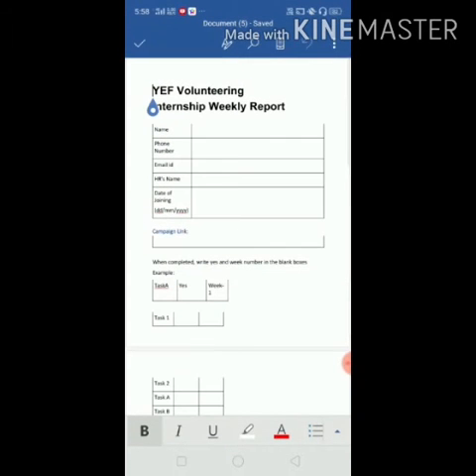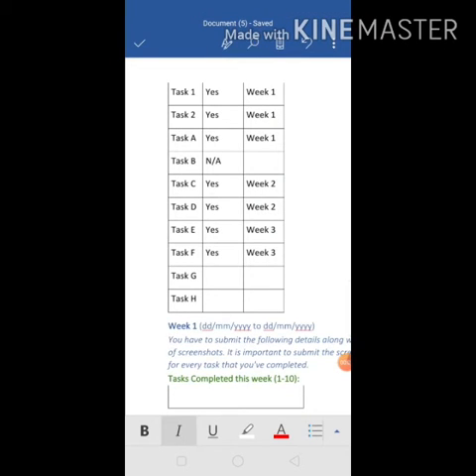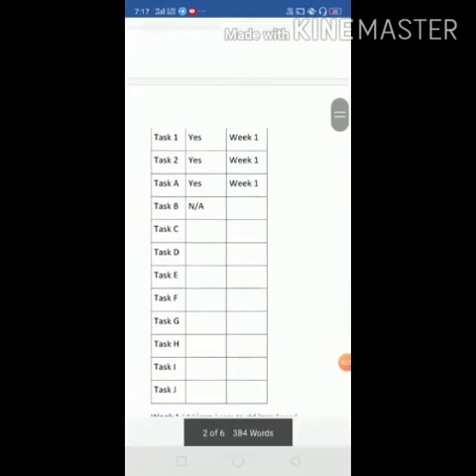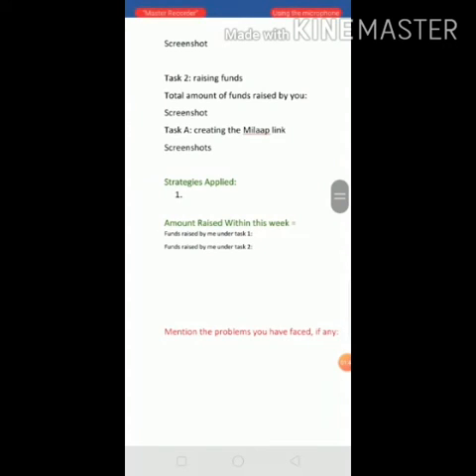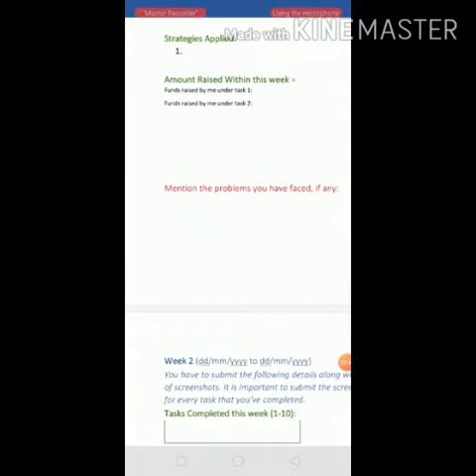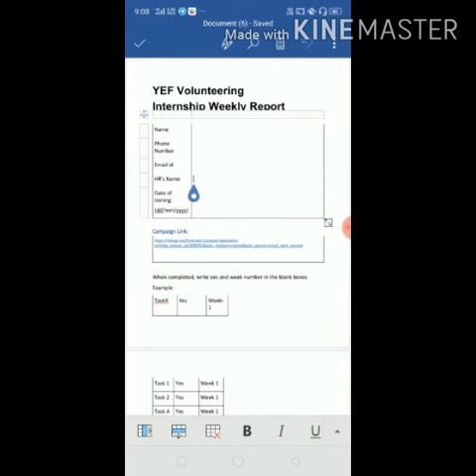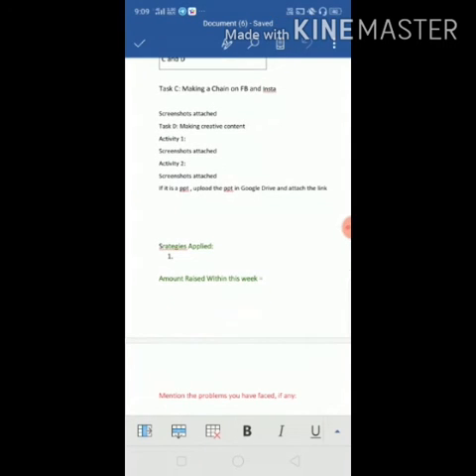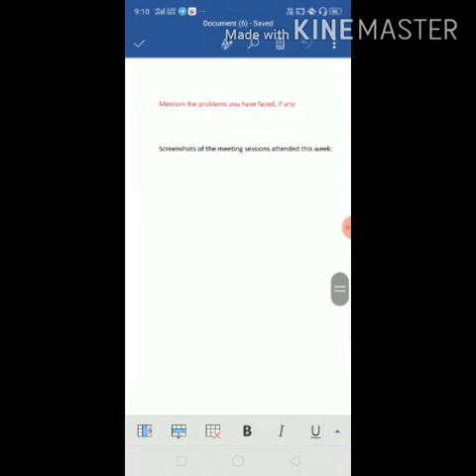How to prepare Weekly Report?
Welcome to YEF INDIA!
To know more about us -
Social Media Handles of Youth Empowerment Foundation